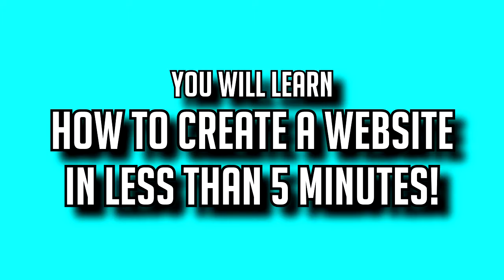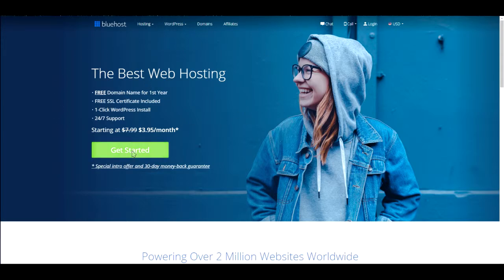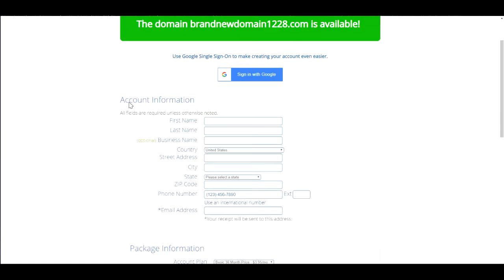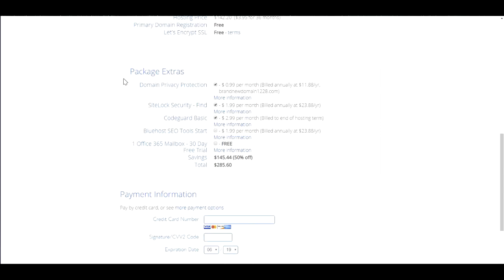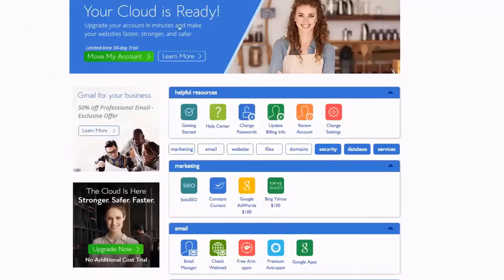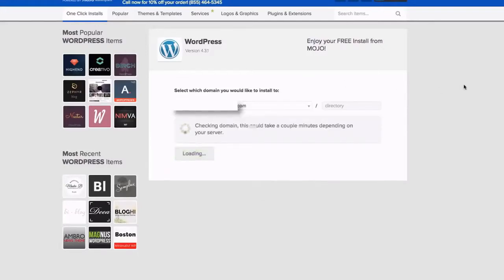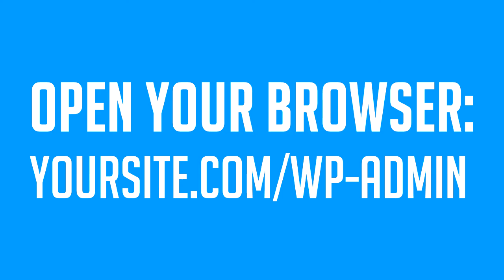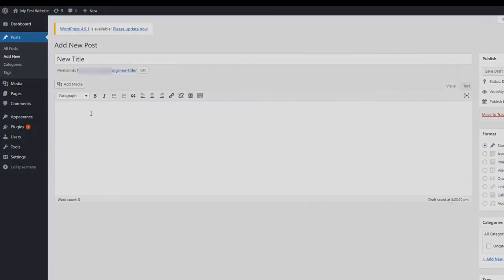How To Create A Website In Less Than 6 Minutes From Scratch!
In this video, I will show you how to create a website in less than 6 minutes from scratch 2019!

We will start off by first getting proper hosting. Hosting is essentially where servers run your website. So, this way your website stays up 24/7. It is important to have a quality and reliable host to ensure uptime, fast loading times and support.

Today I have a special deal for you guys, It's by Bluehost which is one of the most well known hosting companies out there. They have been up for a long time as well as they offer super cheap and affordable web hosting. With my special deal, you get a HUGE discount and FREE domain name.

After you have gone through the special deal link, you want to pick a plan. Now, if you just want one website then you want to go with the basic plan to save money. However, if you are planning on ever creating more than 1 website, you will need to get the plus plan.

Make sure you remove all the unnecessary add-ons offered by Bluehost because you don't need a lot of them and hopefully you save a good bit of money.

After you have purchased the web hosting you will get an email with the receipt which will link you to the C Panel. Now, head over to the C Panel and put in your login information.

And Voila! You have successfully created your very first website from scratch. You can add a post as shown in the video!

I hope you liked this guide on How To Create A Website Quickly From Scratch and if you did make sure to hit that thumbs up button!